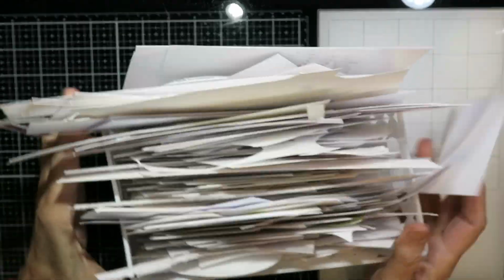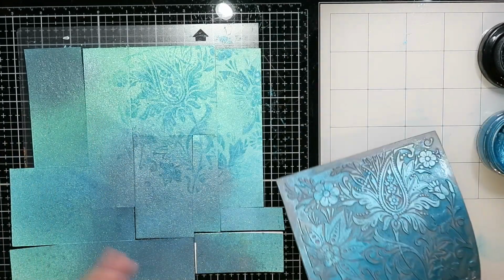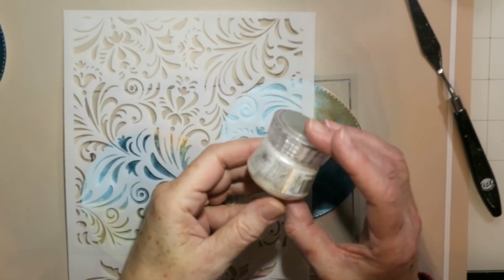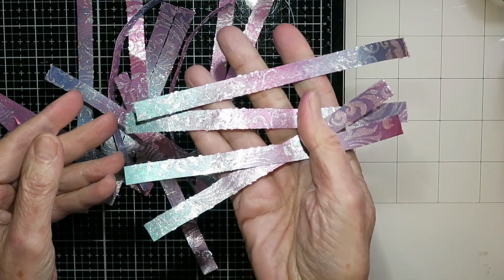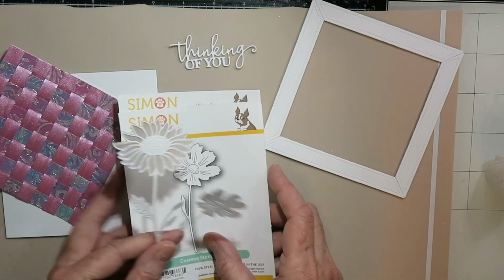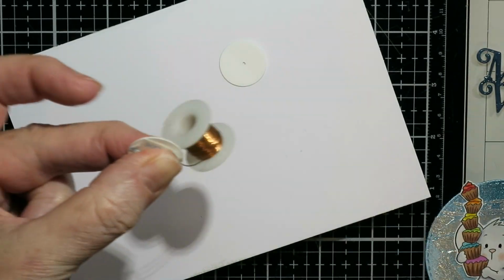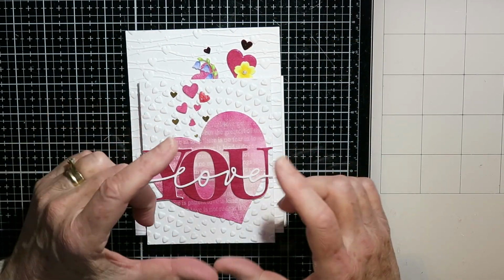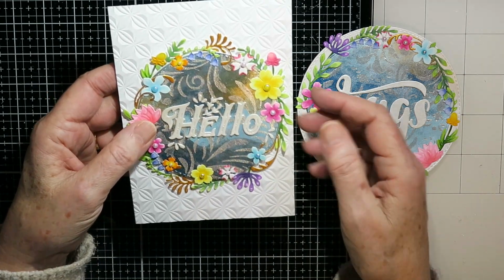How to Use all the WHITE SCRAPS?!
Have you got a collection of white cardstock scraps? Here are some ideas for how to use them up in your card making.

Some of the following supplies may use an affiliate link which means there is no extra cost to you, but I may receive a small compensation which helps me create my videos.

Blue/Teal Card:
Distress Mica Stain Spray in Merry Mint, Shiny Bauble, Winterfrost
Creative Expressions Happy word die and stamp - CEDSD003
Simon Says Stamp Etched Laurel leaf die - S690

Pink Floral Panel Card:
Distress Mica Stain Spray in Cocktail Party, Ominous Twilight, Phantom Mist
Creative Expressions Button Flower Floral Panel CED2055
Distress Grit Paste in Snowfall

Yellow Butterfly and Dragonfly Cards:
Distress Paint in Mustard Seed and Wild Honey
"Big" word die - Creative Expressions CEDME010
"Happy" word die - Impression Obsession DIE377-F
Cosmic Shimmer Metallic Gilding Polishes in Pearl Lustre and Gold Treasure

Woven Card:
Flowers Simon Says Stamp -  Cosmos Stem S663 and Sunflower Stem S665
Creative Expressions "Thinking of You" die - CEDME095
Cosmic Shimmer Metallic Gilding Polish in Blossom and Cosmic Shimmer Lustre Polish in Raspberry Sorbet

Heart Cards:
Creative Expressions Beautiful Blossoms flower dies - CED1535
Creative Expressions "Special Couple" die - CEDME096
Creative Expressions "Hugs & Kisses" die - CEDME100
Simon Says Stamp "Love Is" background stamp SSS101697

Blue Floral Circle Cards:
Cosmic Shimmer Metallic Gilding Polish in Powder Blue Petrol Blue and Gold Treasure
Cosmic Shimmer Luna Paste in Moonlight Pearl
Spellbinders 3D Embossing Folder E3D-046 Orange Peel Quilt

Owl Card:
Gerda Steiner Designs stamp - Owl Rather be With You

Mouse Card:
Gerda Steiner Designs stamp - Cupcake Mice